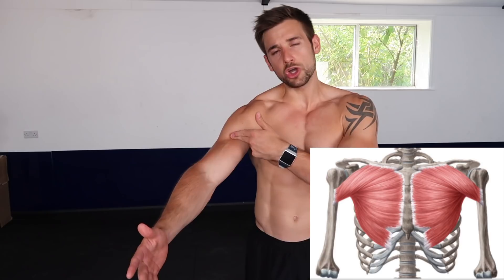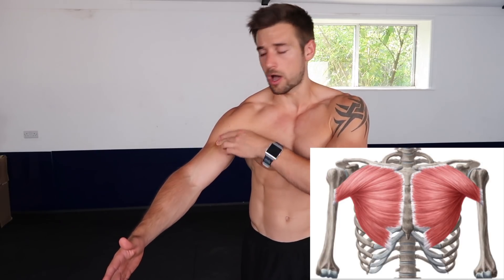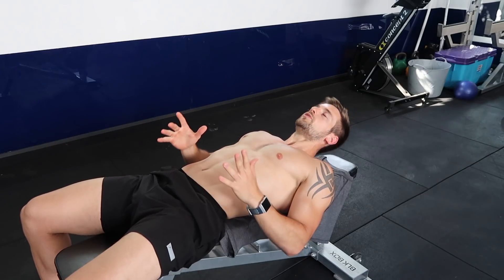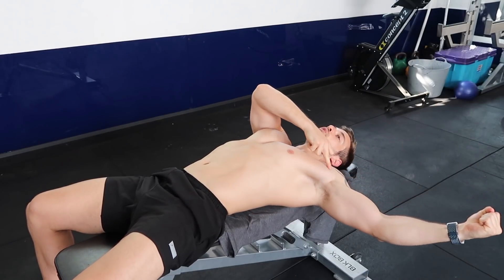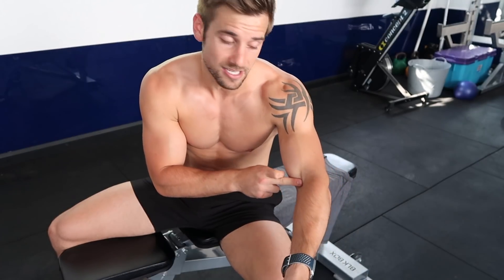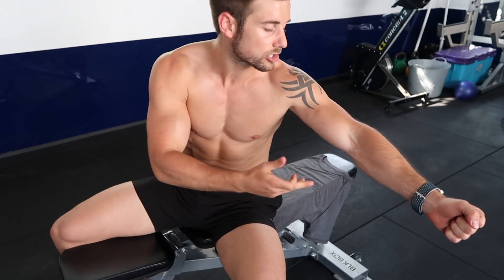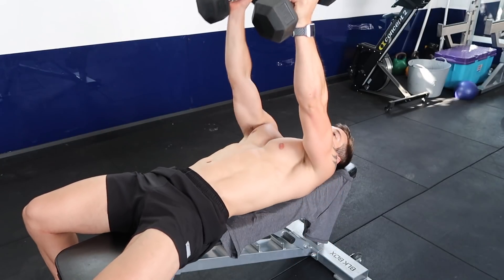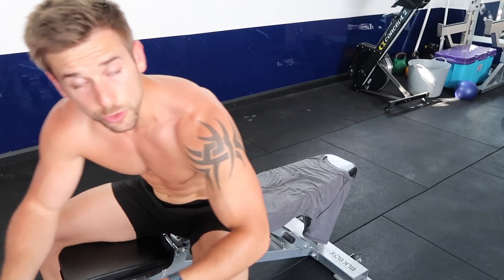How To: Chest Fly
Hey guys! I hope you enjoy this simple ‘How to’, and take away some points that can help you in your training journey.

If you need help and extra guidance in the gym and a plan to follow then make sure you take a look at my CrockFit plans at